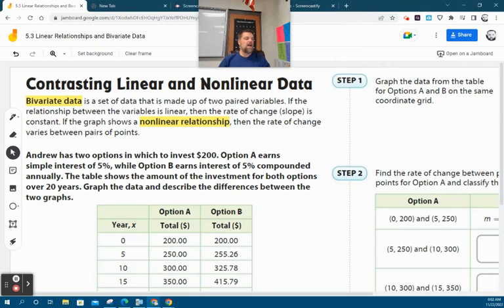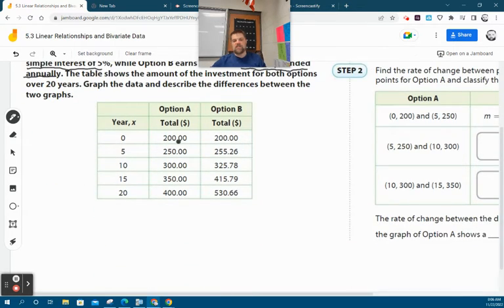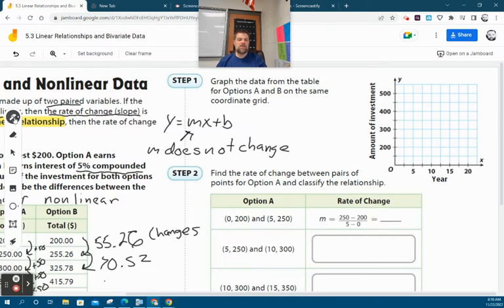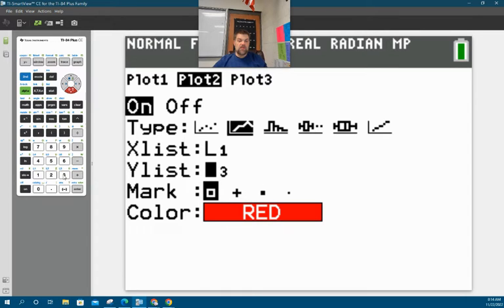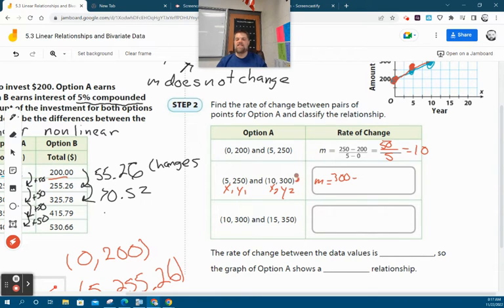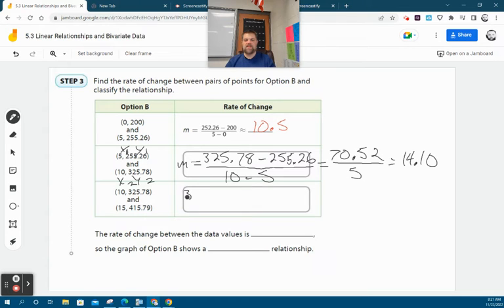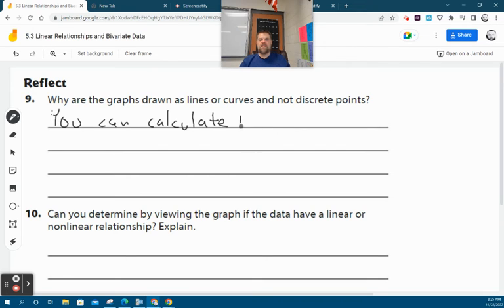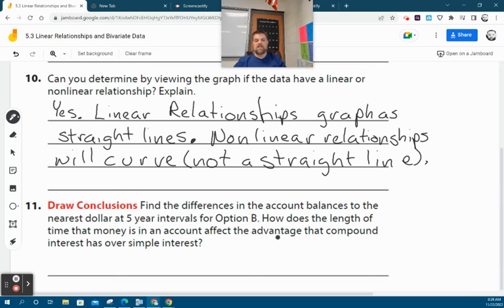Go Math 8 5.3 Linear Relationships and Bi Variate Data Example 2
Tom Adams teaches his students how to choose the best savings account based on simply vs. compound interest. Option A is linear while Option B in nonlinear.